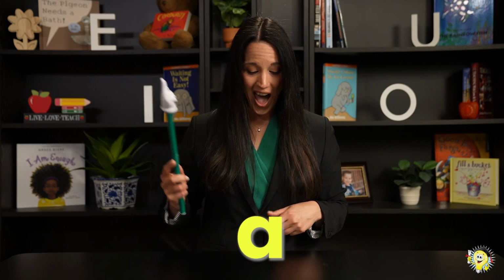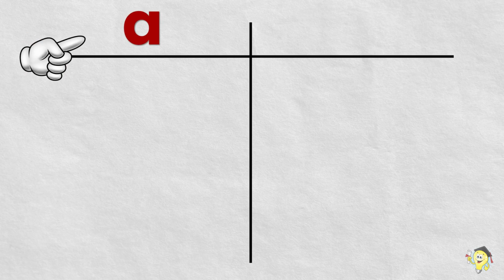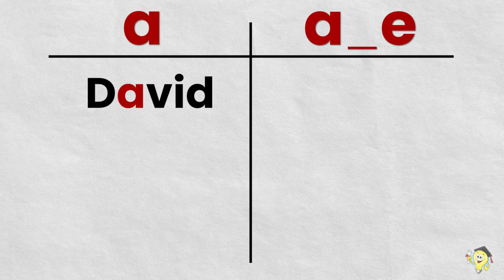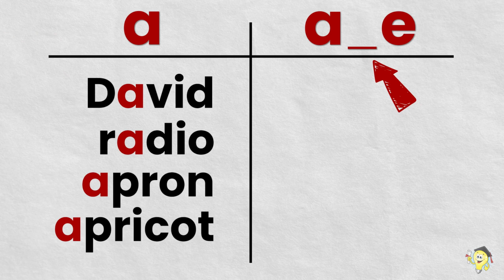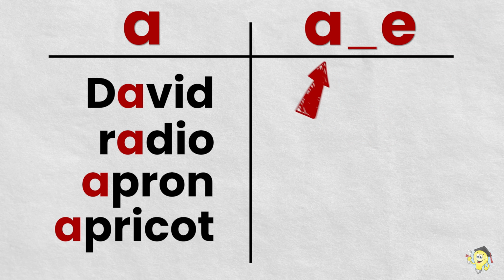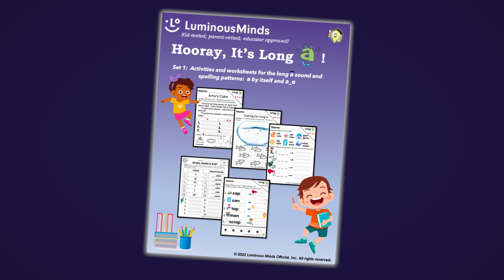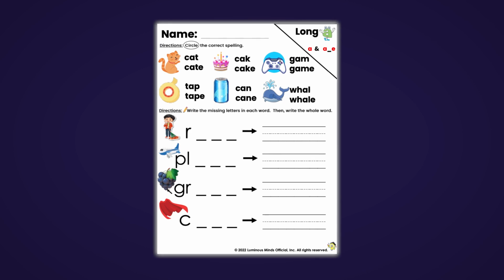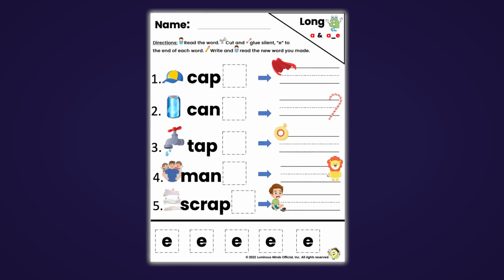Hooray, It’s Long A: Part 1 | Learn the Long A Sound | Full Lesson for Students Ages 4-8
Psssst…Our NEW Long Vowel Course drops on our website in August, but you can catch the first lesson FREE on your YouTube Channel.

Designed to support students in first and second grade, our Long Vowel course helps teach long vowel sounds, long vowel spelling patterns and long vowel Phonics rules.  Did we mention all the engaging graphics and animations?  Perfect for primary classroom support, brain breaks, center stations, or at-home fun!

In this video, children will learn about the long sound for 'a' and explore two spelling patterns:  a by itself and a_e.  Additional spelling patterns are explored in subsequent videos.

Subscribers get premier access to all new video releases AND printable activities…don’t delay! Head to our website now

Visit Ms. Chandra's website and access hundreds of digital and printable resources created for young learners ages 3-8.  Build a love for learning and get the support you need to teach reading and writing foundational skills.

Purchase phonics, sight words, and other early reading skill worksheets, activities, games, and more in our shop!
Not sure where to start? We’ve got you covered for FREE! Join Ms. Chandra in songs, games, worksheets, and more in these free, on-demand guided instructional videos.
There are so many videos the internet has to offer! Check out YouTube kids for even more child-safe educational content.